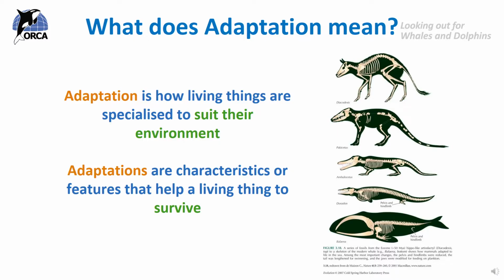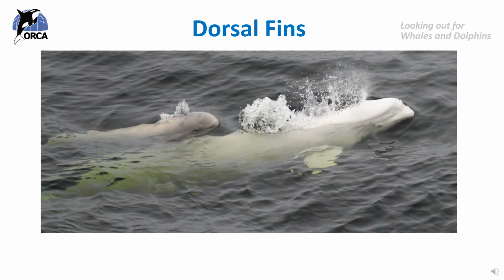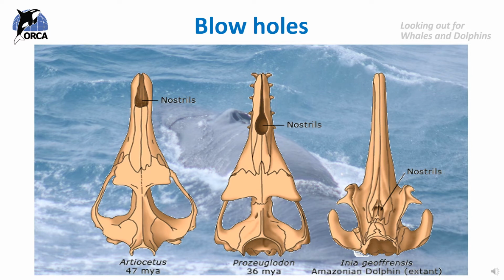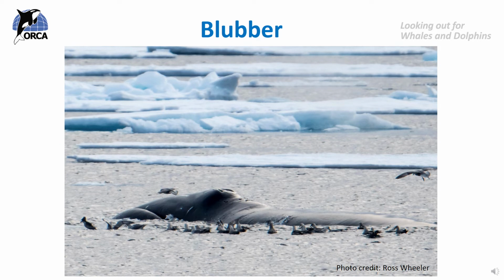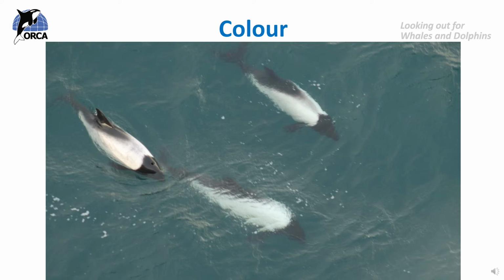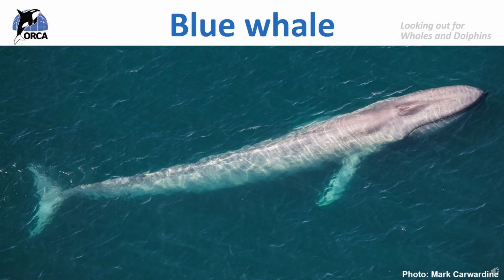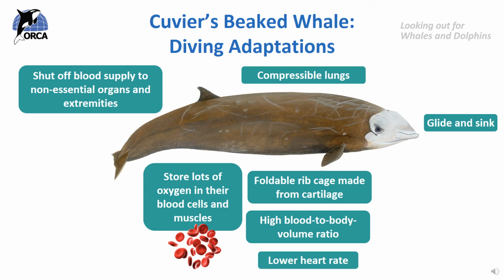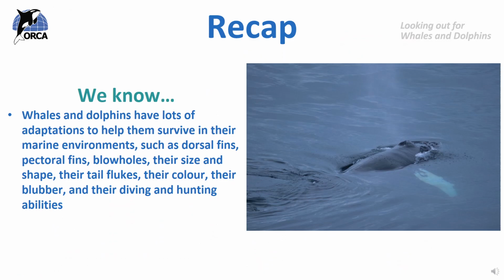2. ORCA's Whale Education Month 2022: Amazing Adaptations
The second in a set of three videos about whale evolution!
Please visit the ORCA website for all associated games and activities for this lesson